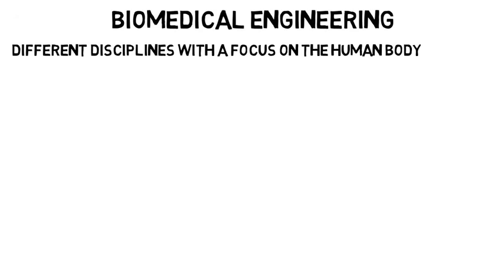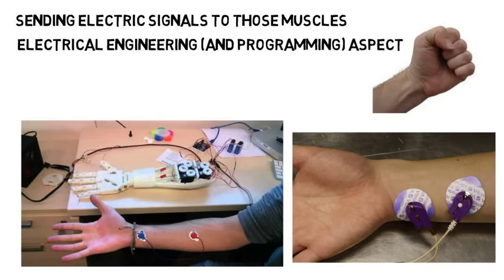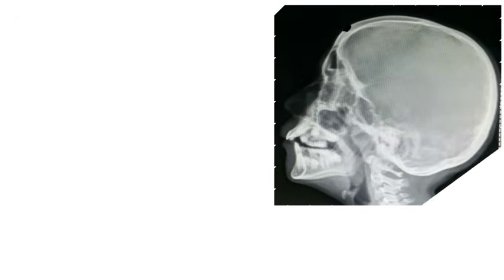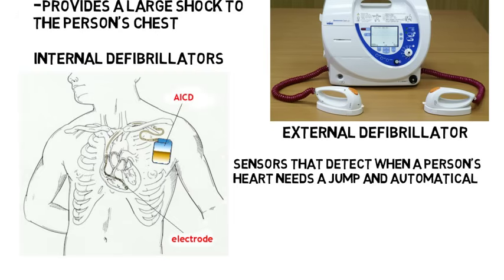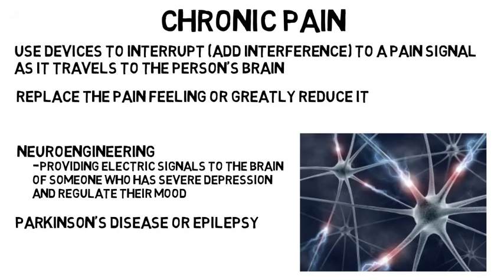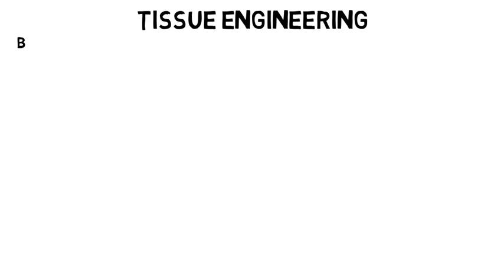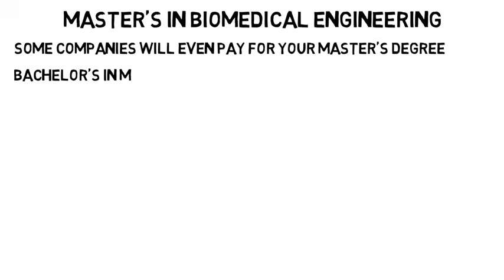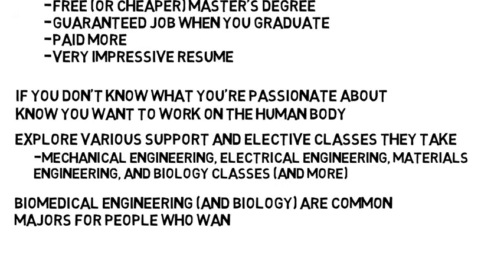What is Biomedical Engineering?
Biomedical engineering is a broad major that encompasses mechanical engineering, electrical engineering, materials engineering, biology, computer science, and computer engineering.  It's about using all these disciplines and applying the knowledge to the human body.  Biomedical engineers create devices, structures, and even medicine that is used on and for the human body.  Biomedical engineers create artificial limbs, pacemakers, defibrillators, surgical equipment, and so on.  The biomedical engineering major has various concentrations where you can focus on different aspects such as the mechanical engineering, electrical engineering, or biology side of the major.  The major itself will be VERY similar to a mechanical engineering major until your later years in college where you dive into the actual biomedical engineering classes.  Until then you will be taking all your support classes such as math, physics, chemistry, circuits, and some mechanical engineering classes themselves.

Note: If you do decide to go into biomedical engineering in undergrad, then you should be prepared to pursue a master's degree after you graduate.